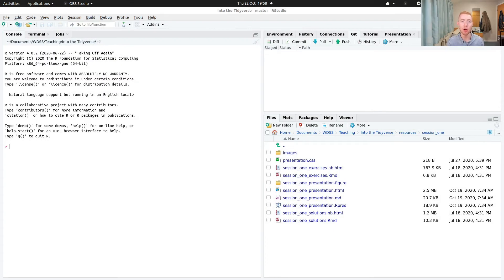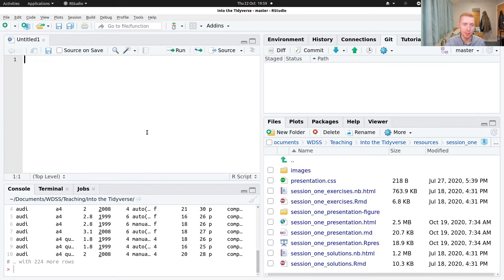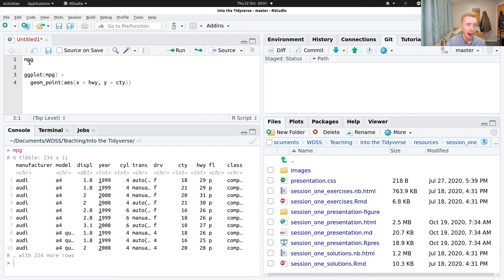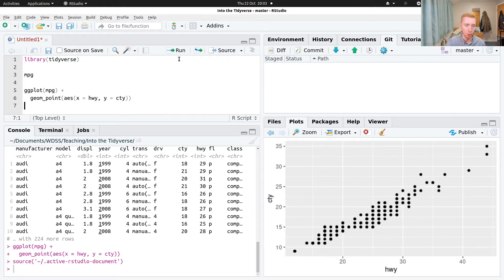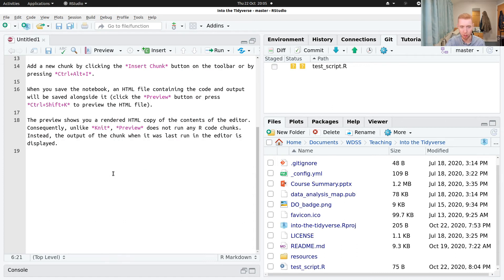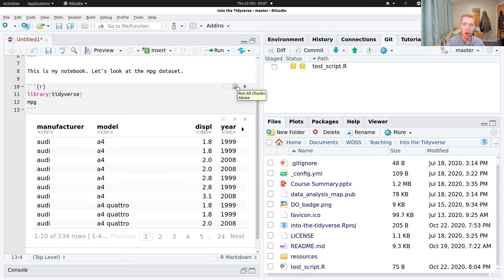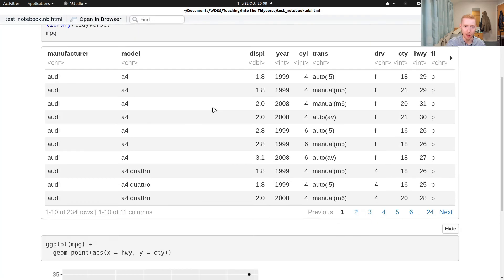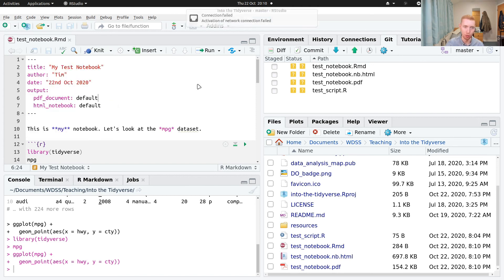WDSS Into the Tidyverse — Bonus Session (R Scripts/Notebooks)